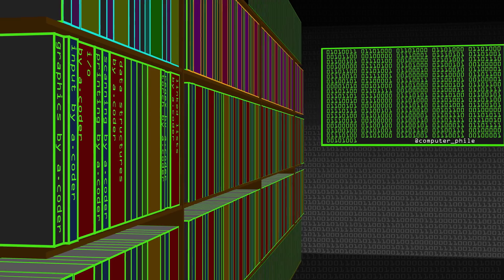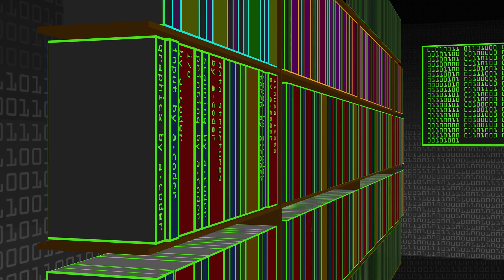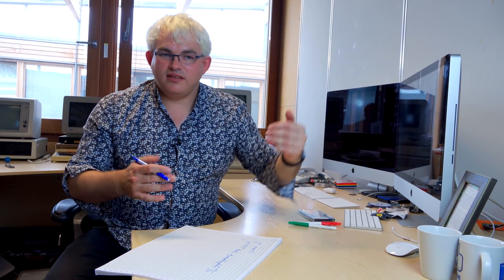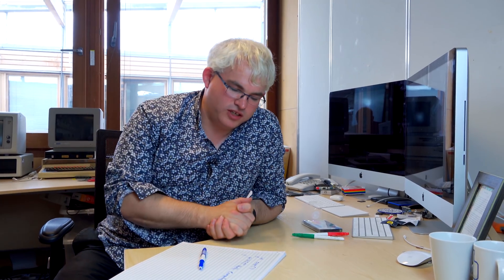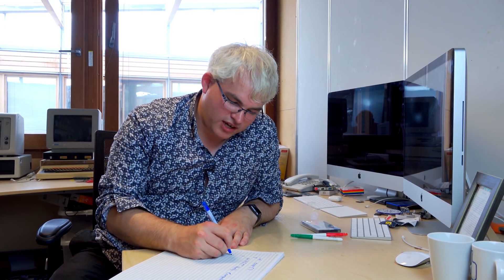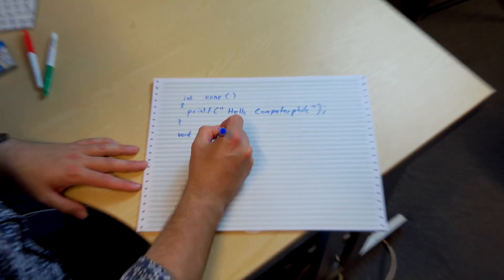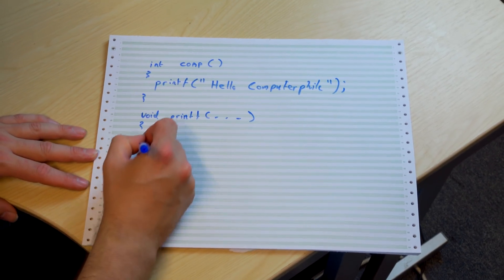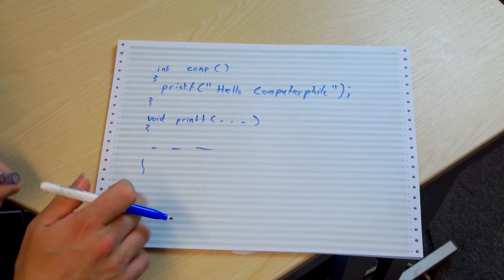Code Libraries - Computerphile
Standard progamming INCLUDEs libraries - but how do they work? Dr Steve Bagley links us to the details.